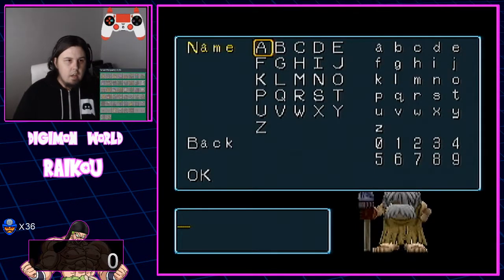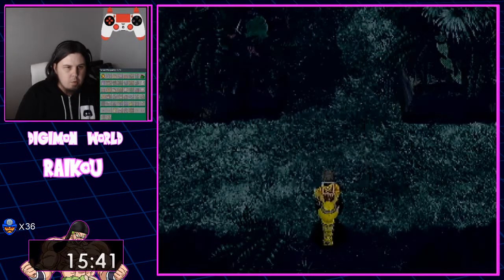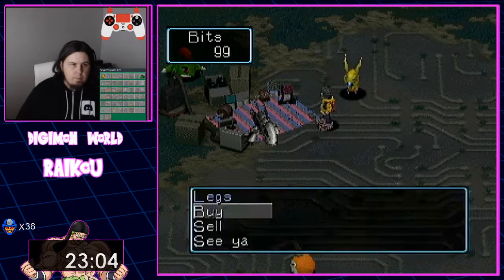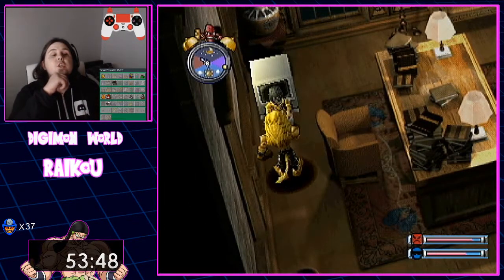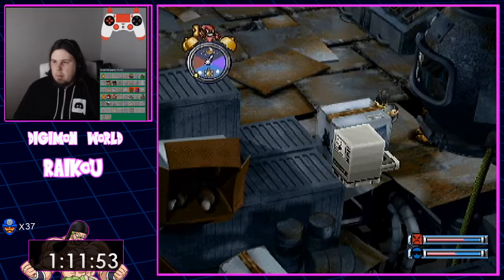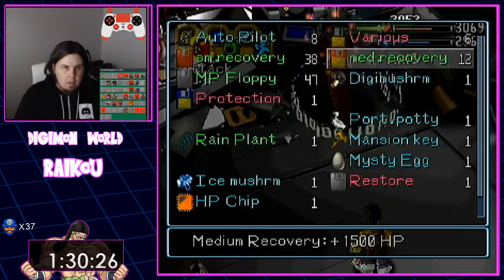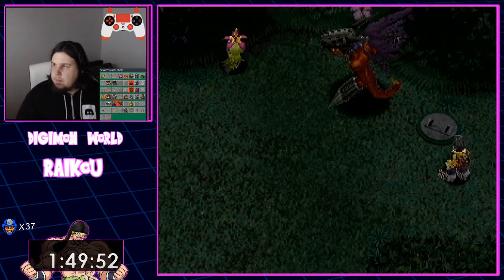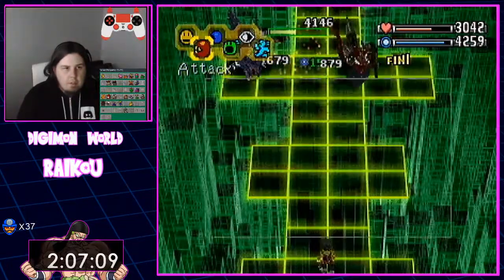Dr.Fatbody's Mean Bean Ma Stream - Raikou - Digimon World in 2:10:33